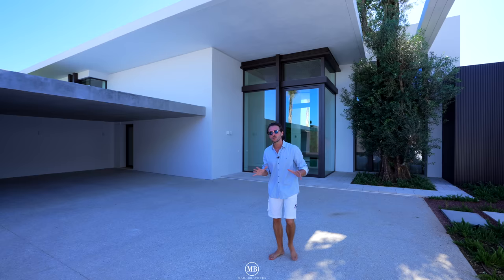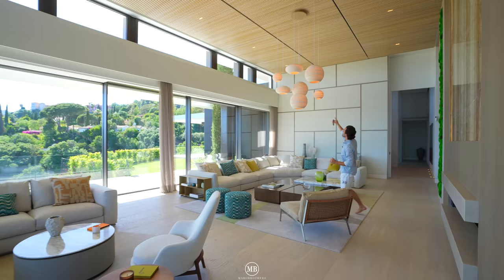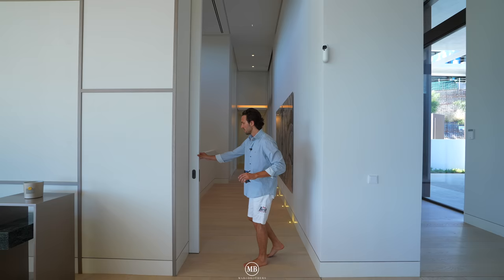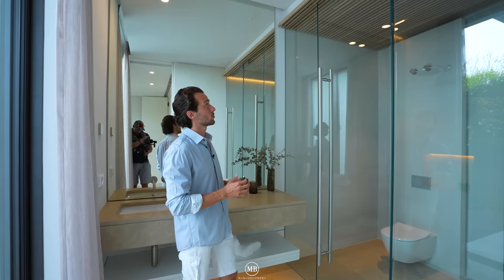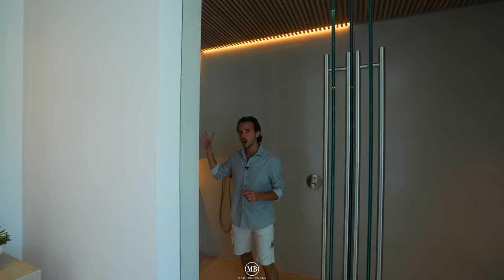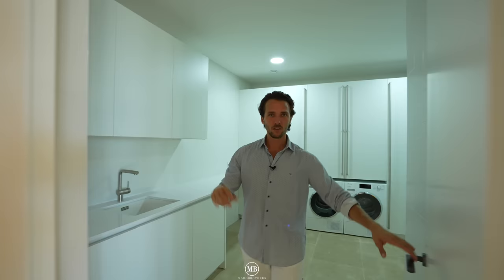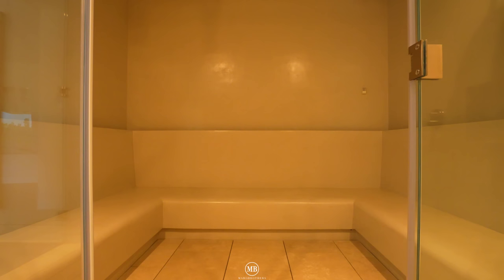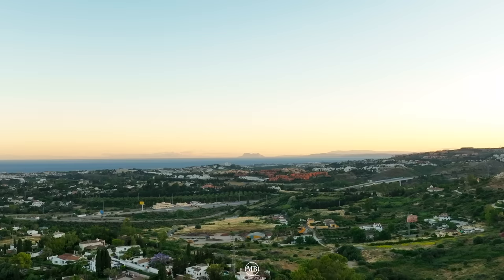INSIDE Brand "NEW" 9.575.000€ Mega Mansion in Marbella! Epic Architecture & Bespoke Interior design!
Today we are agreeing you from our homeland, Marbella :D

In todays property tour we explored one of Marbella´s most epic homes, which just hit the market. This architectural beauty was created by Diego Tobal and has some of the most interesting architectural features we’ve recently seen in Marbella. The design is clean and flawless. In particular, the cantilevers of this home left us in awe. Shifting away form the epic design, we encounter an incredible interior space with ceiling heights off 4m90. The entire home is huge, every room is captivating and designed throughout. The interior designer has spend a great deal of time to fit this home with perfect matching furniture, which totally costs over 600.000€. The home features 6 en-suit bedrooms, a large living room with sliding glass windows which fully open and pocket into the walls, giving you the indoor-outdoor fusion you can only dream of. A open plan kitchen with high end appliances, a dirty kitchen, a basement with a spa and gym area, and a super cool bar / entertainment area.

Anyhow……I could talk about this home forever, but best if you see it for yourself!!

Key details:

6 Bedrooms

6 Bathrooms

Plot: 1.785 m²

Built inside: 976 m²

Further details:

*   Amenities near
*   Air conditioning
*   Wine Cellar
*   Sea view
*   Fully fitted kitchen
*   Mountain view
*   Fireplace
*   Close to golf
*   Automatic irrigation system
*   Basement
*   Game Room
*   Bars
*   Gym
*   Double glazing
*   Fitted wardrobes
*   Brand new

Do you have an incredible home for us to show?